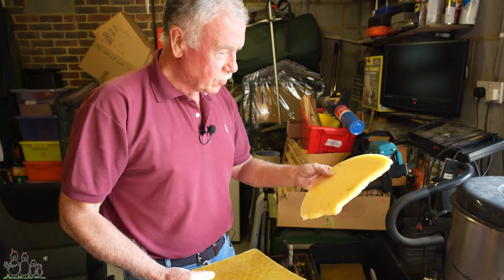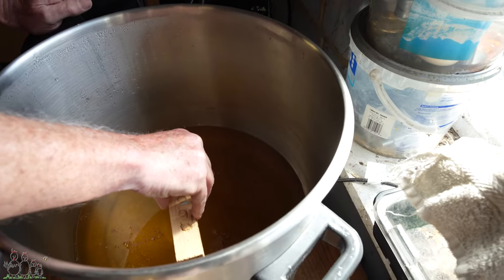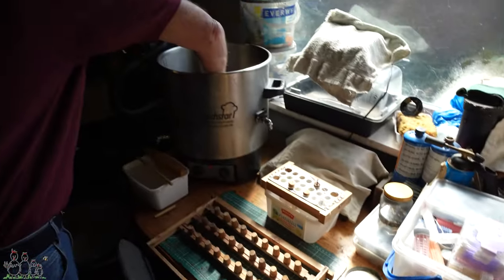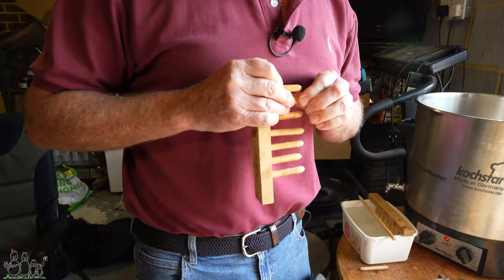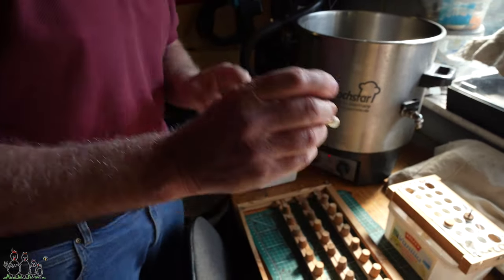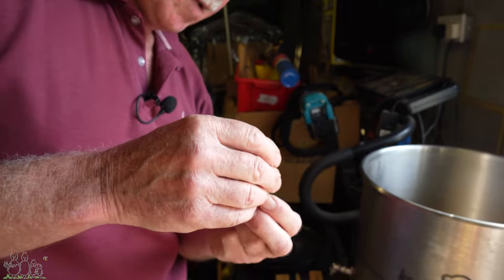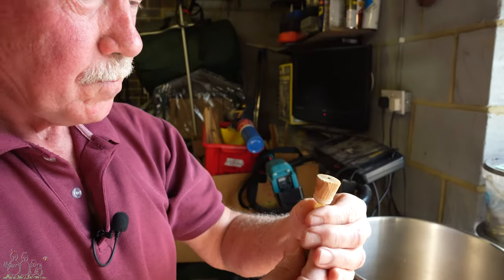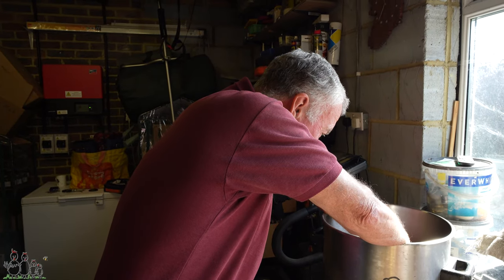Making Queen Cups with Mike Cullen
Although you can get kits to do this, Mike prefers using his own method of making queen cups. He uses his own wax and demonstrates how it can be done without the use of a kit.